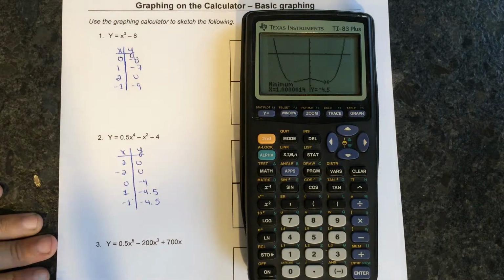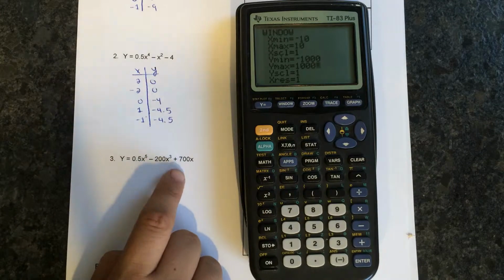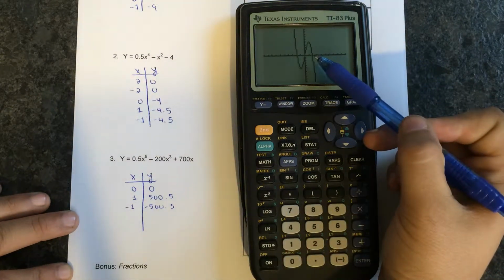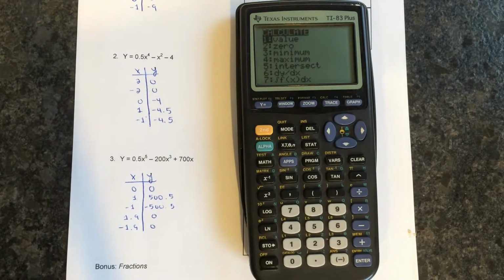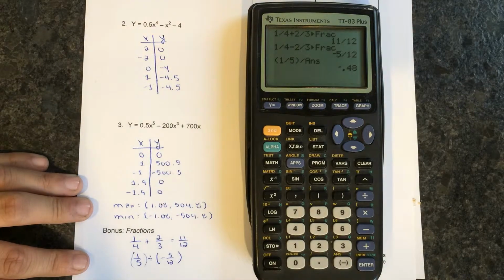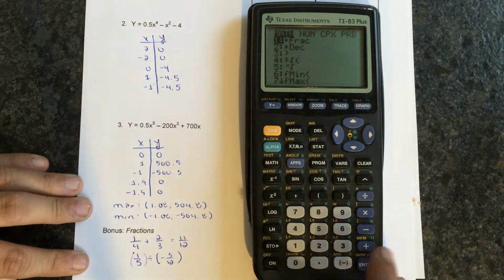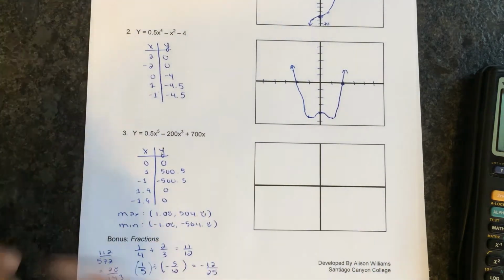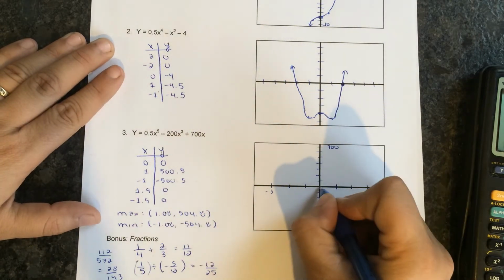Graphing Calculator - The Basics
I go through: graphing an equation, fixing the window, finding key points, and other little helpful tips.